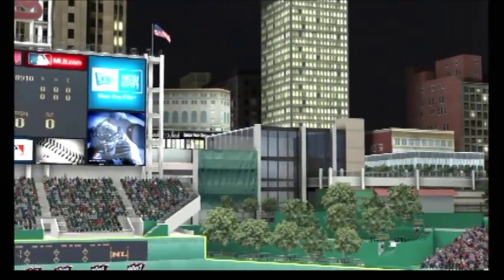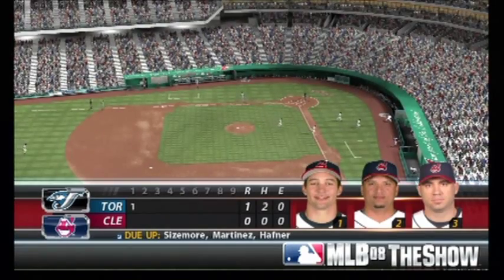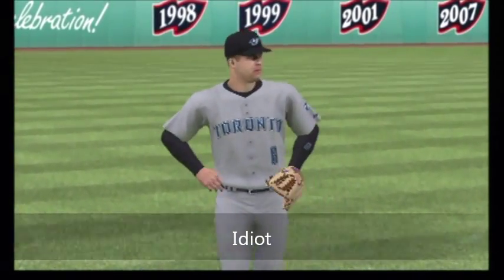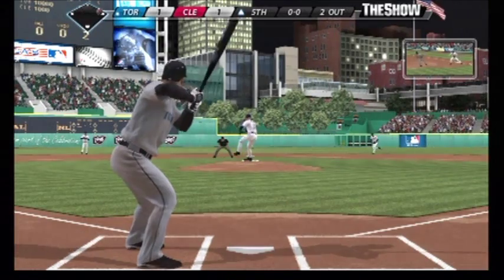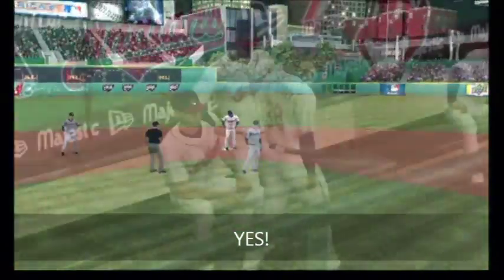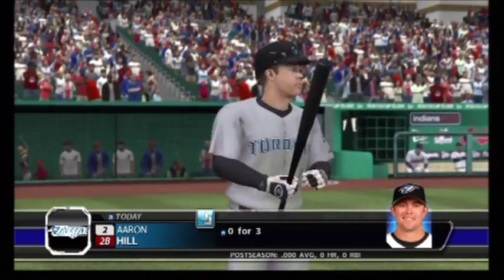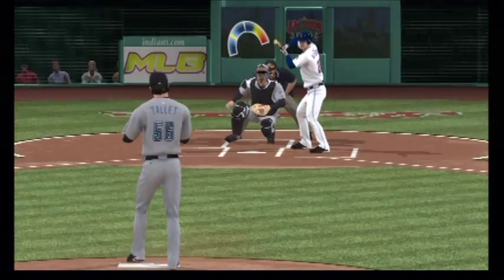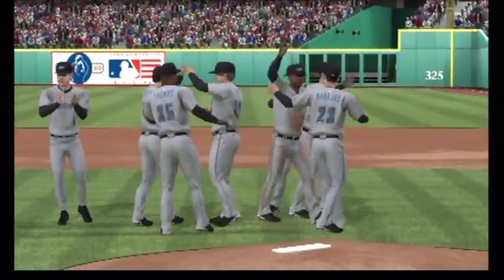MLB 08 The Show: Toronto at Cleveland, ALCS Game Four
Game Four of the American League Championship Series between my Toronto Blue Jays and the Cleveland Indians on the Playstation 3 using MLB 08 The Show. I play on Hall of Fame level.